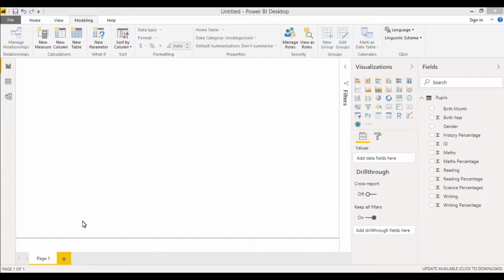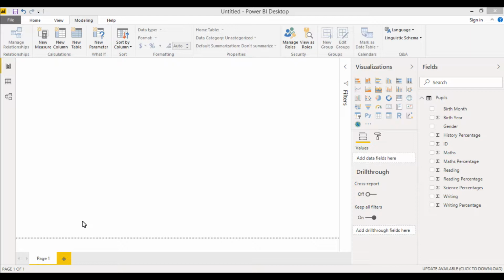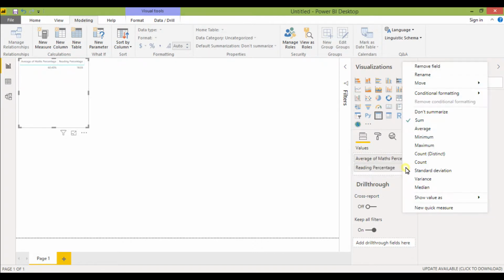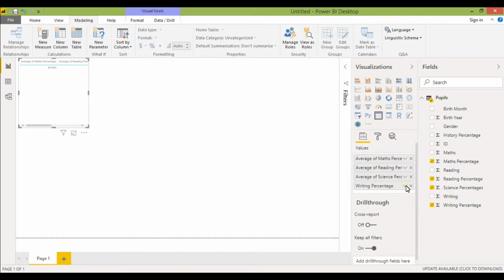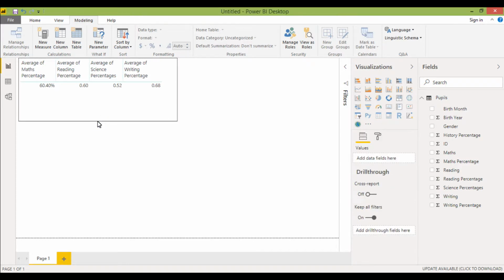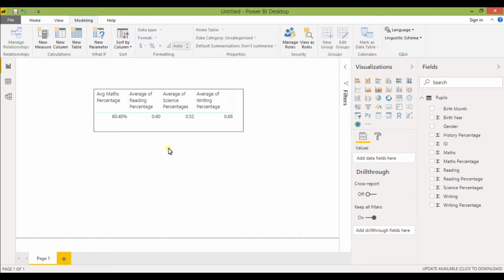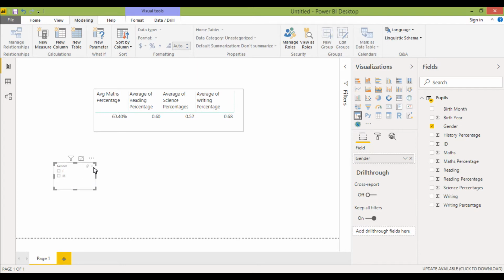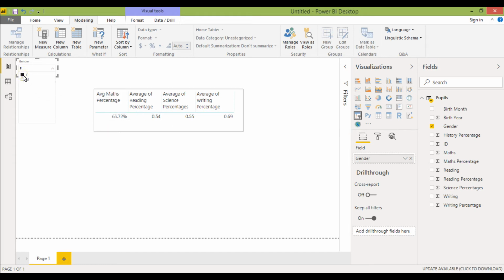Introduction to Power BI: Create a slicer to make your report interactive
This Power BI tutorial shows you how to create a slicer in Power BI Desktop.

If you want to transition or grow in your career in data, check out this free strategy guide